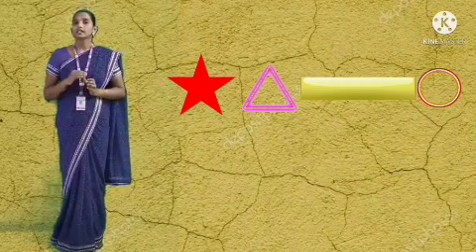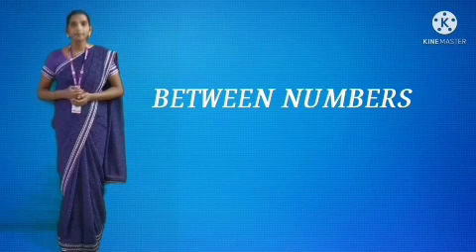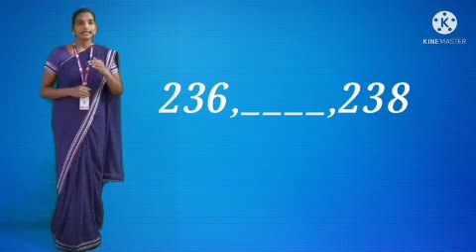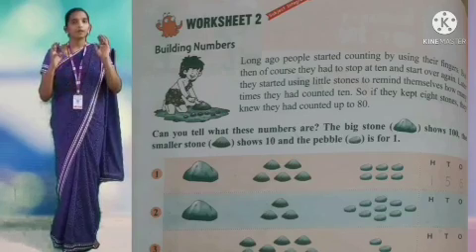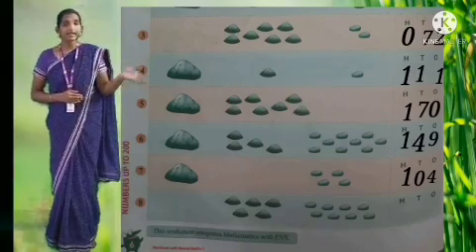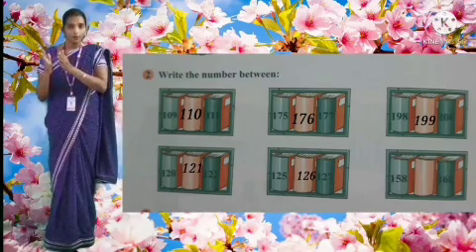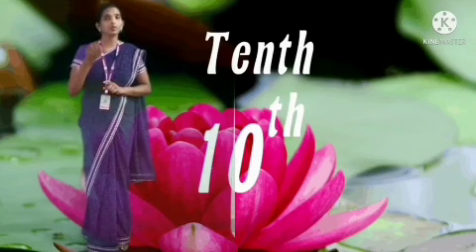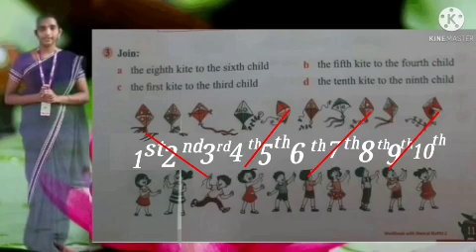Class- II Maths (18.06.21)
*Std II*
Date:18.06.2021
Subject : Math

Chapter 1-Numbers

🎤 Explanation on Before, After and Between Numbers

🎤 Explanation of Ordinal Numbers

🎤 Recap